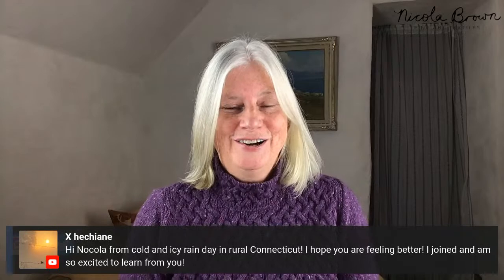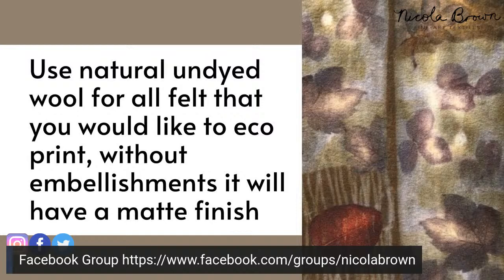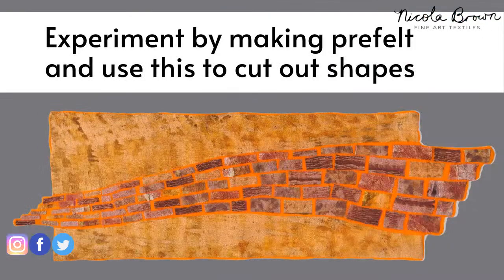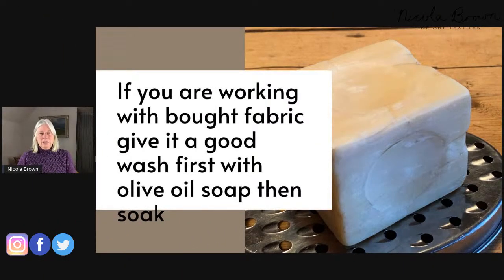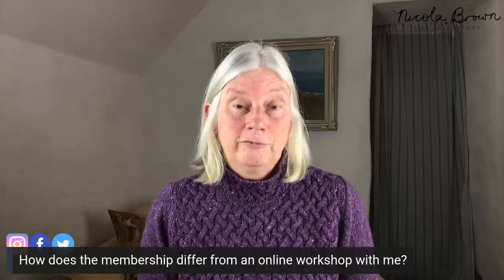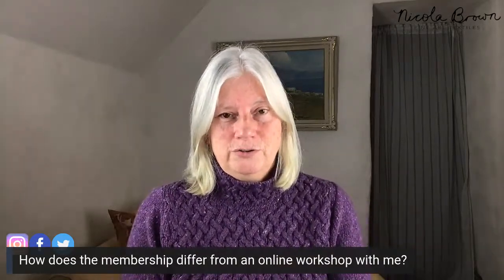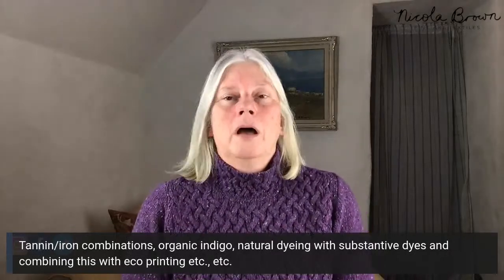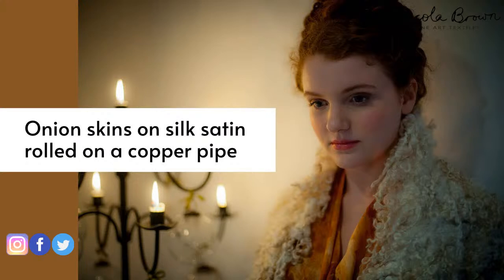Eco Print and Wet Felt Club Q&As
Are you interested in achieving the results that you have always wanted to in the easiest and shortest way possible with my guidance, regardless of your previous experience? Would you like me to demystify the eco printing in the ‘dirty pot’ process and share clear step by step instructions about how to set up a pot, maintain it and achieve beautiful, washable and repeatable prints on fabric? Does working in a health conscious and environmentally mindful way without using powdered mordants (metal salts used to fix colour in traditional natural dyeing) strike a chord with you? Are you wondering which leaves and vegetation will give you excellent prints even if you live in a different part of the world than me? Are you new to the wet felting process but eager to get started? Have you previous felting experience but find it physically demanding and would like to learn ways of making it less strenuous so that you can enjoy the creative side of the process more? Have you had a previous bad experience with wet felting but are interested in giving it another try?

If you answered yes to any of the above questions my new 'Eco Print and Wet Felt Club' may be the one for you! Starting from the absolute foundations of eco printing and wet felting techniques we’ll delve deeper and deeper into expanding on the basics as the months progress: creating strong sculptural felt, light and flexible nuno felt, adding amazing texture to felted surface design, eco printing cellulose as well as protein based fabrics in the ‘dirty pot’, working with home made tannins and rust water, tips about composition of design, over dyeing eco prints with organic indigo etc., etc., all these topics and more will be fair game for this membership programme!

I’ve many years experience teaching felting and eco printing in Ireland, North America, Australia and mainland Europe as well as over five years facilitating online workshops. If you’re interested in joining my workshop mailing list it’s the best way of keeping up to date with news of upcoming online (and in person) workshops and events.

For ongoing support and training related to the development of an online presence I recommend - Video Ranking Academy and
To add stress free subtitles I use Descript audio and video editing software